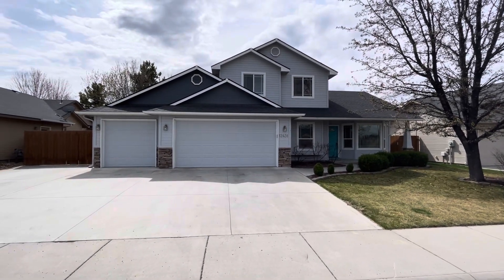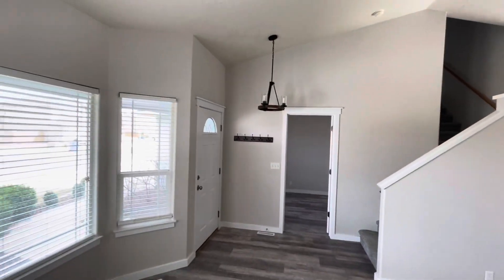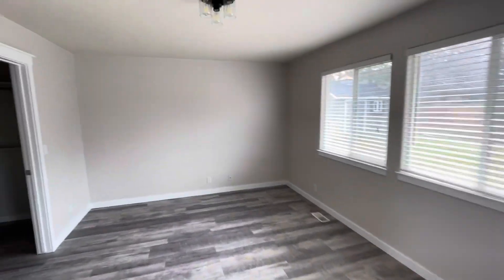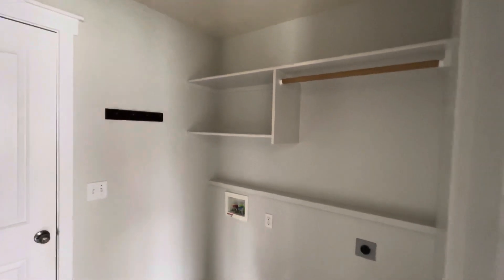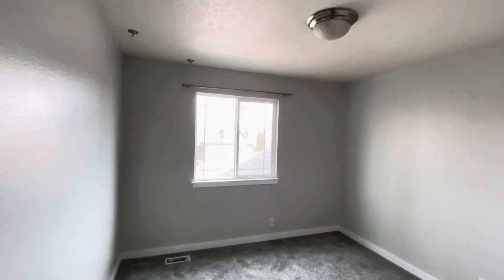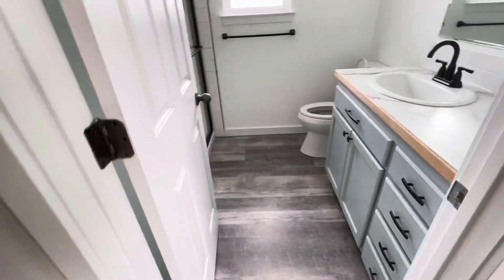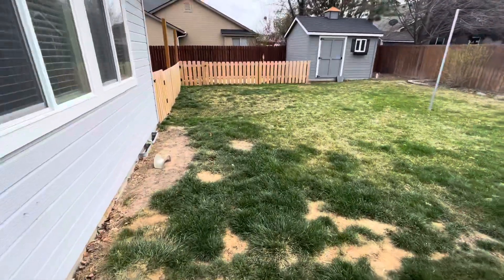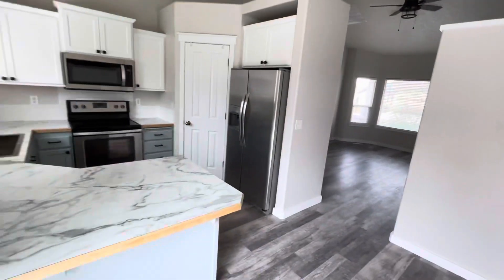12431 Winton (Boise)